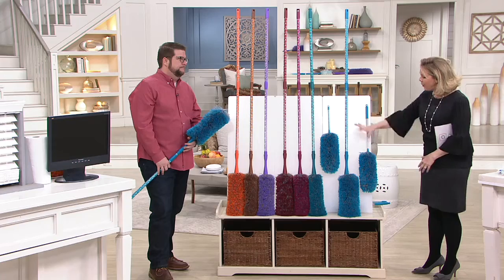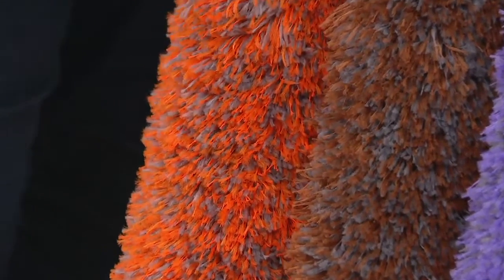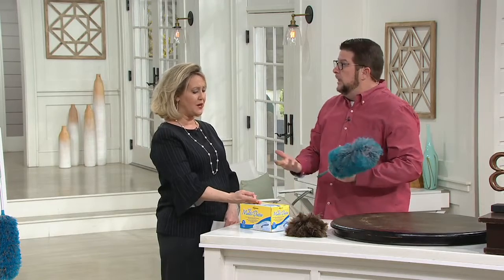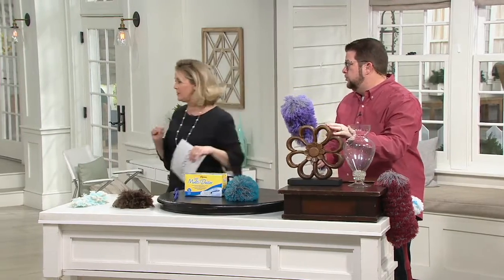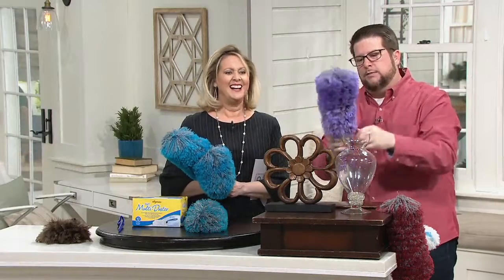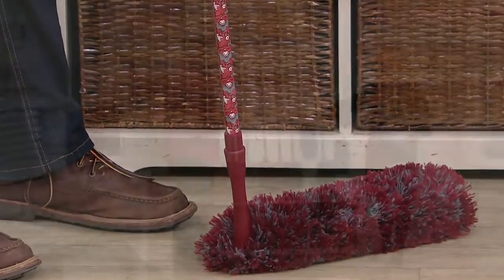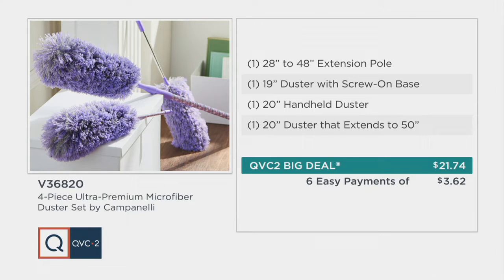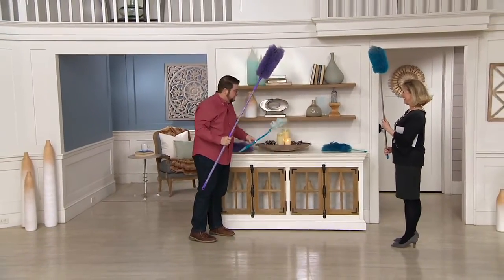4-Piece Ultra-Premium Microfiber Duster Set by Campanelli on QVC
4-Piece Ultra-Premium Microfiber Duster Set by Campanelli

Reach dust where you can (and cannot) see it, with this microfiber set that helps lift, trap, and remove dust. The long telescopic wand lets you get to high and low places (ceiling fans, anyone?) to really send those dust bunnies running. From Campanelli.